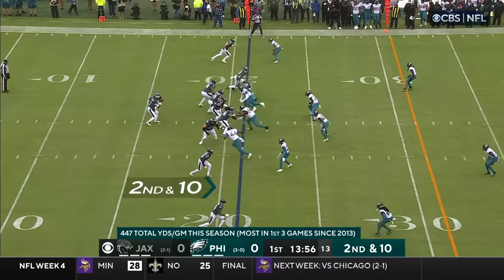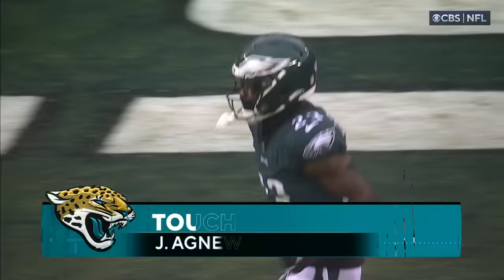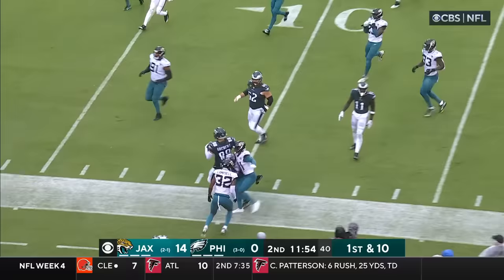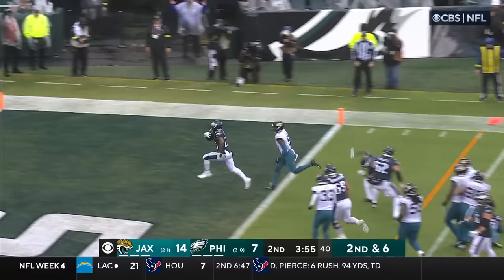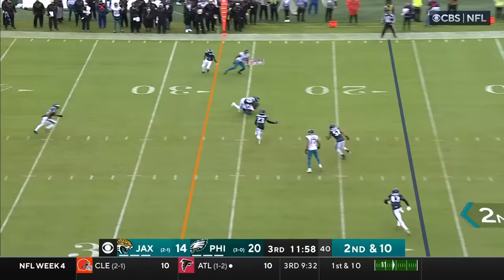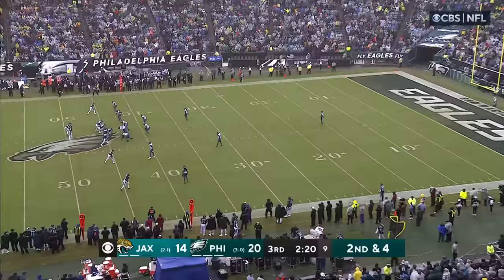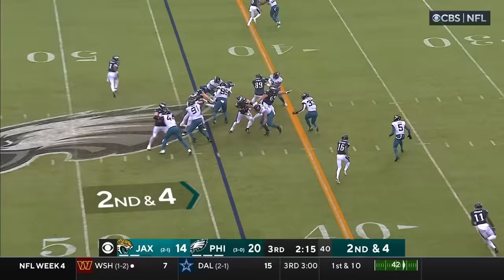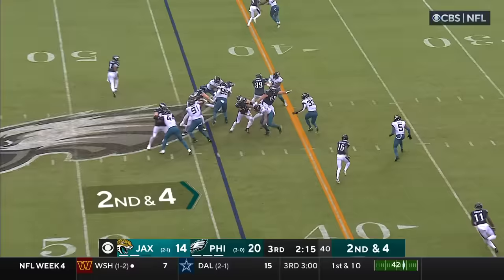Jacksonville Jaguars vs. Philadelphia Eagles | Week 4 2022 Game Highlights